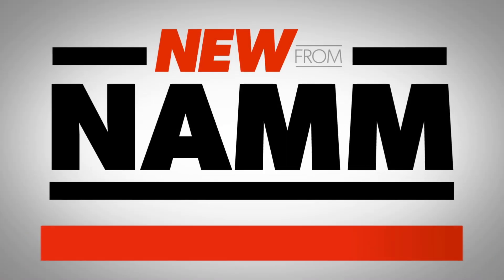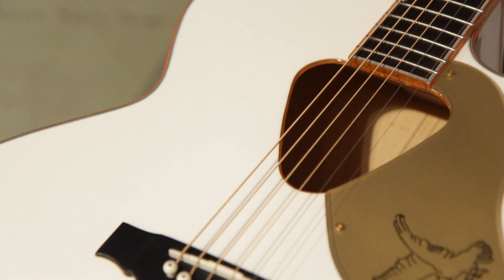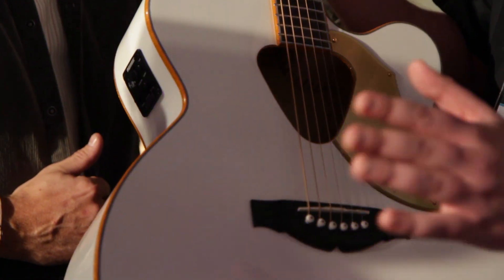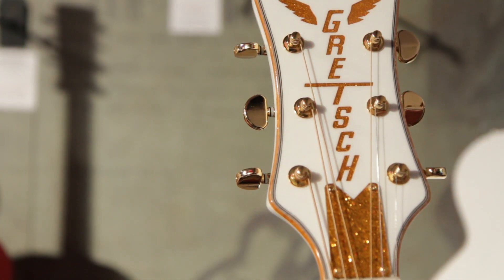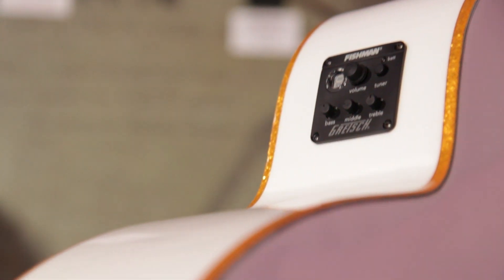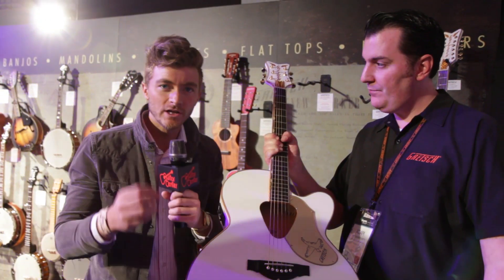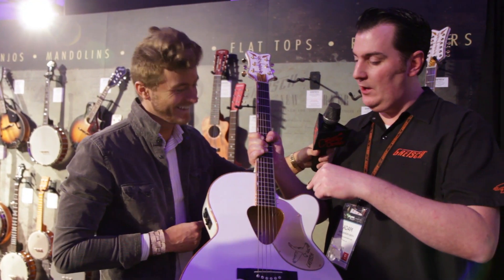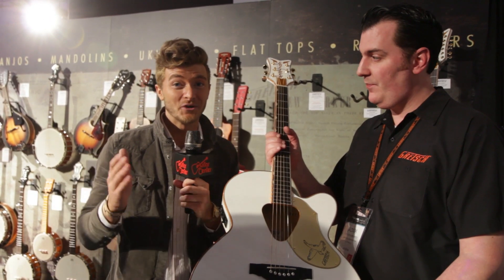Guitar Center New from NAMM - Gretsch Rancher Falcon Jumbo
Gretsch gives us an inside look at the new Rancher Falcon Jumbo at the 2014 NAMM Show.